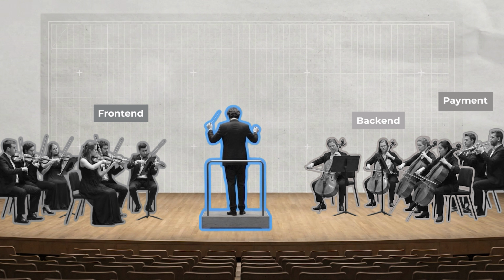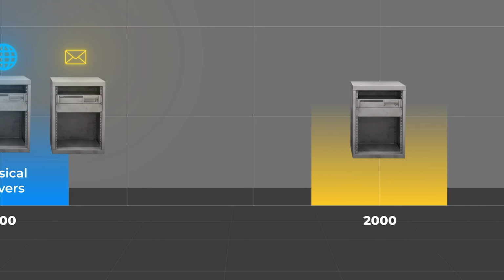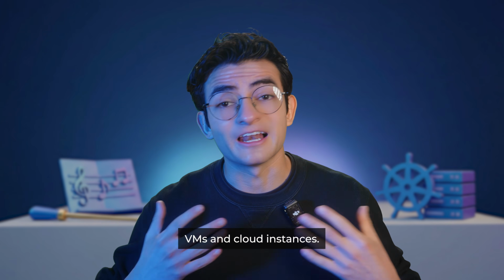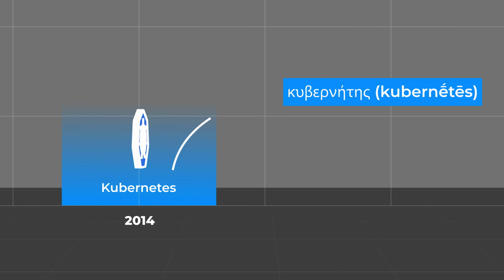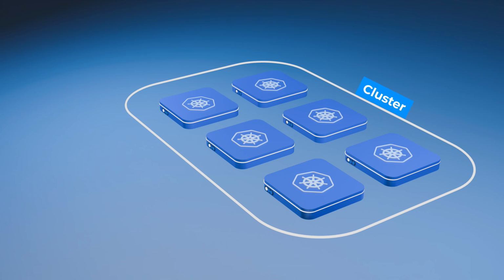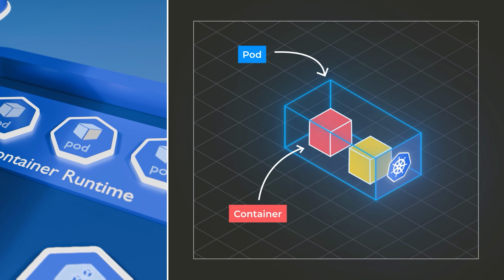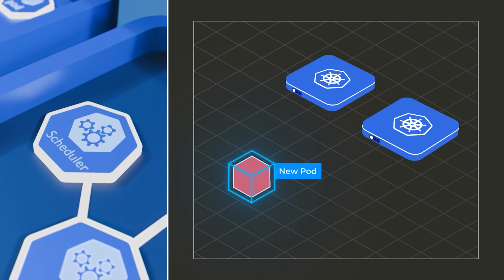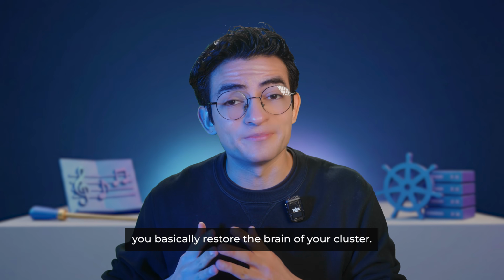Kubernetes Tutorial for Beginners (2026) | What is Kubernetes? | Kubernetes Architecture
🎓 What is Kubernetes and how does it work? This Kubernetes tutorial for beginners is a full introduction to Kubernetes architecture, covering the control plane, worker nodes, pods, and how Docker containers are orchestrated at scale. Kubernetes explained simply with visual analogies.

In this Kubernetes guide, you'll see:
Why Kubernetes exists and what problem containers created that it solves
How the Kubernetes architecture works, from master nodes and the control plane to worker nodes and pods
What each component does: API Server, Scheduler, Controller Manager, etcd, kubelet, and kube-proxy
How a deployment flows from the control plane down to running containers on worker nodes

This is Part 1 of the Kubernetes series, covering what it is, why it exists, and how all the pieces fit together.

🎁 Cool Links for You (save for later)

⏱️ Chapters
0:00 Opening (Orchestra Analogy)
0:48 Presentation
1:11 The Problem
2:20 What Kubernetes Actually Does
2:48 Kubernetes Architecture Overview
3:09 Worker Nodes
3:48 Control Plane Nodes
4:32 K8s Internal Process
6:35 Your Job vs Kubernetes Job
6:58 What Is Coming in Part 2
7:12 Recap & Closing

👋 About Me
Diego Arias is a Cloud Infrastructure engineer based in Paris. He graduated first in his class in the Networks and Cybersecurity master's program and placed second in his Computer Science master's.
He works full-time in Cloud, Infrastructure in a DevOps environment, and he does motion design in his free time. His goal is to make complex tech concepts easier to understand by turning them into clear, engaging visuals that support better learning and spark curiosity.

Camera: Sony A7C II
Lens: SIGMA 24-70mm f/2.8 DG DN II Art
Audio: DJI Mic 2
Key Light: GVM CRI97
Panels: GVM 800D RGB
Software: Adobe Stack (After Effects, Premier Pro, Illustrator) + Blender for 3D scenes